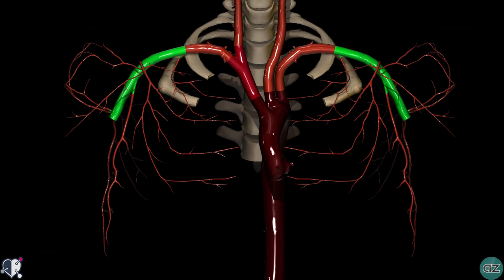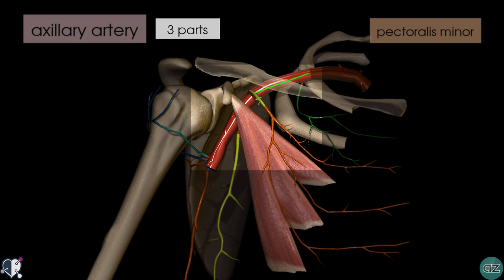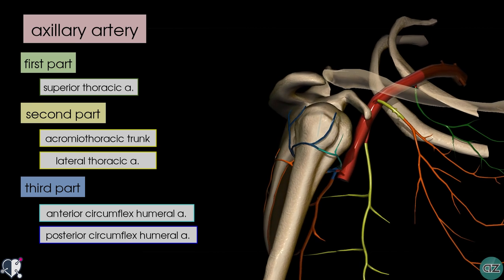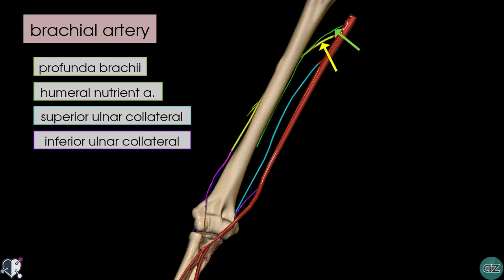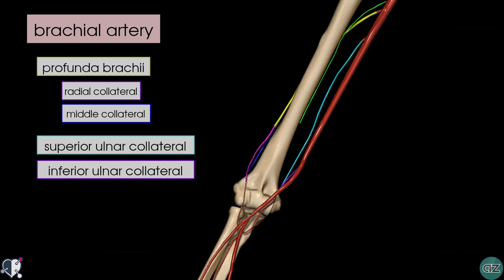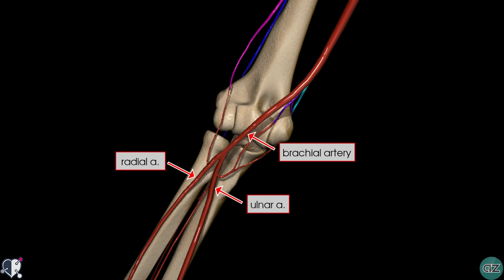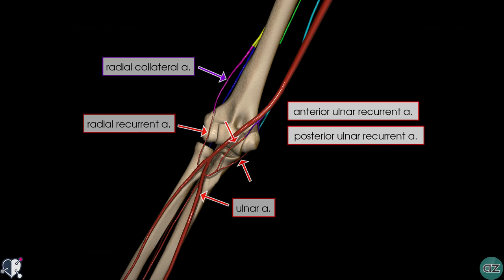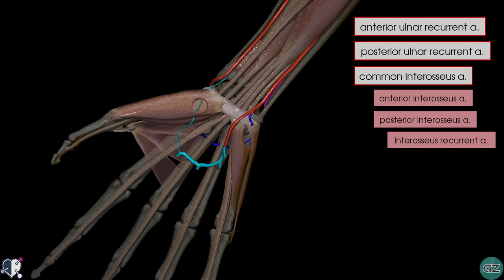Arterial supply - arm and forearm